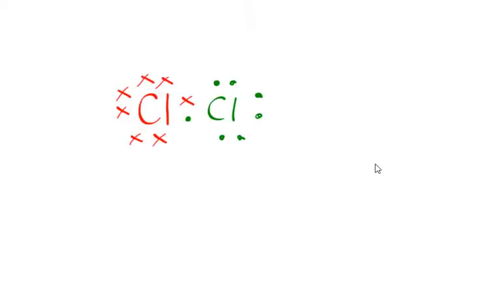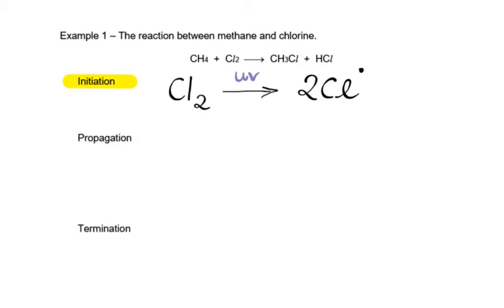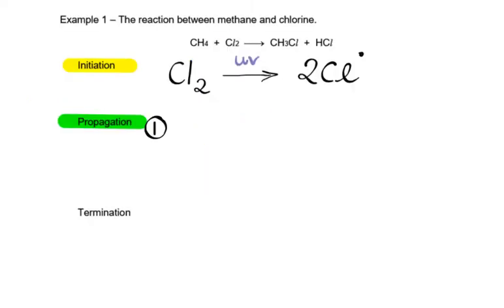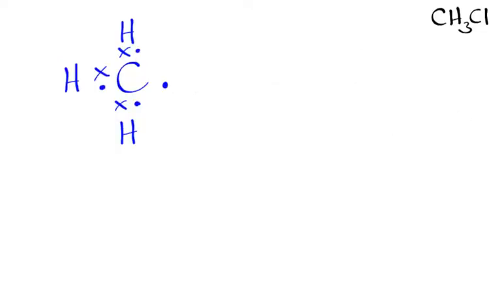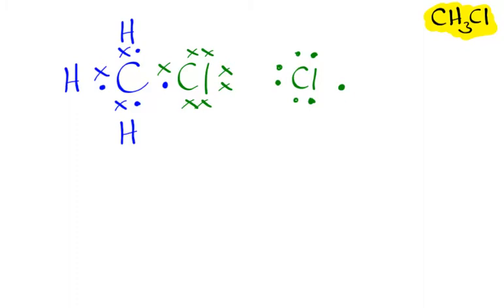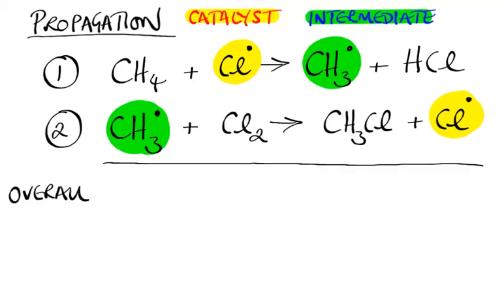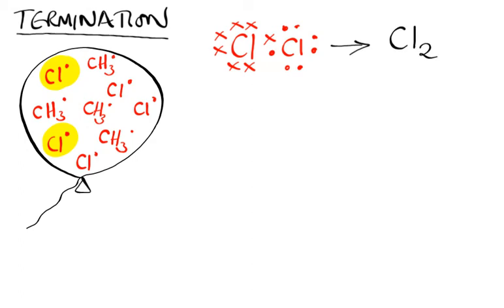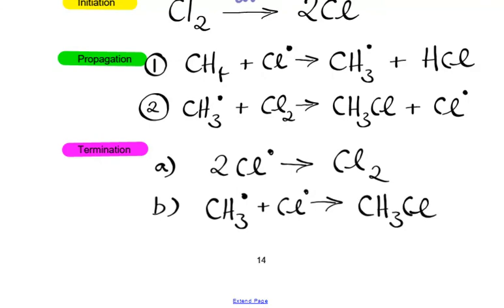Free radical Substitution